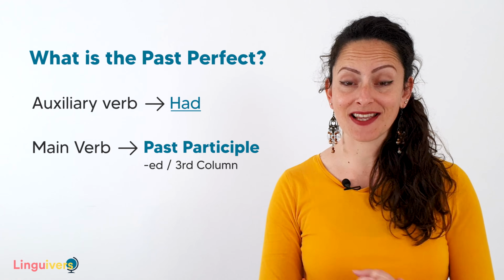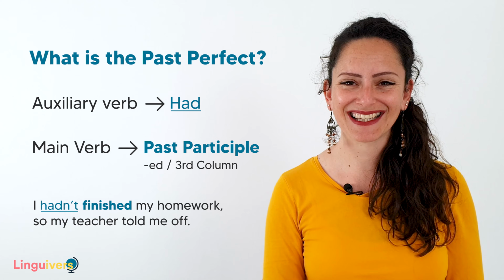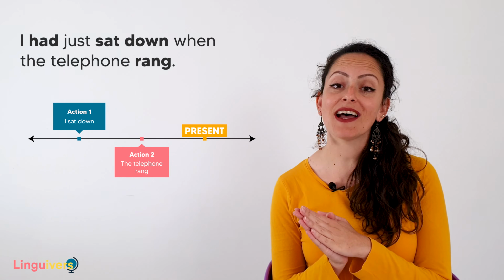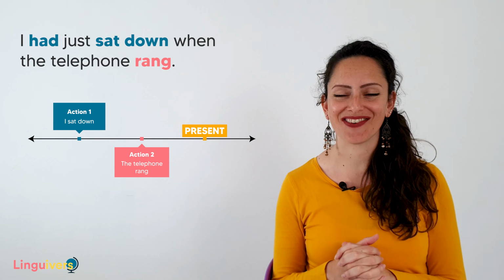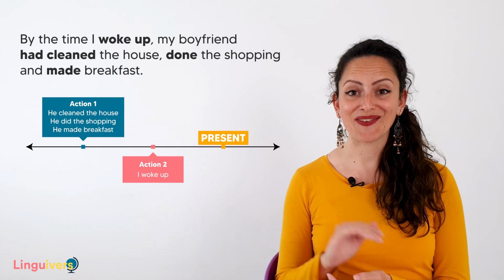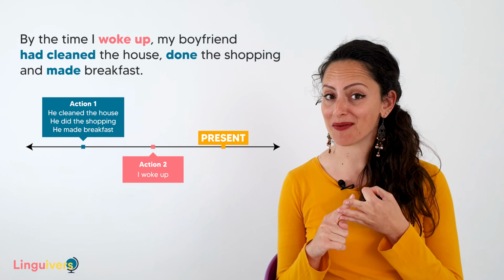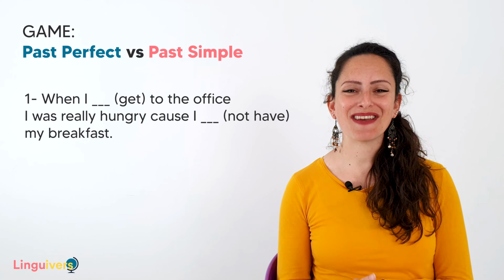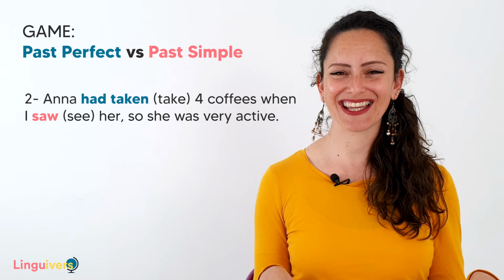How to use the Past Perfect vs Past SImple | English grammar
Do you ever get confused using the PAST PERFECT tense? Do you have doubts about HOW to use it and, most importantly, WHEN to use it? This important verb tense can help you talk about the past in a more natural and advanced way, and that's the reason why in today’s English grammar class we are going to clarify all your Past Perfect doubts 😊.

Watch this lesson till the end and don’t miss the PAST PERFECT vs PAST SIMPLE Quiz that we’ve prepared for you to test your understanding!! 😋

Remember that this class is part of our Linguivers GRAMMAR PLAYLIST, where you’ll be able to find many other English Grammar Lessons that will take your English to a higher level for career growth, academic success or just world discovery. So why don’t you have a look after watching this lesson? 😉

Are you serious about improving your English?